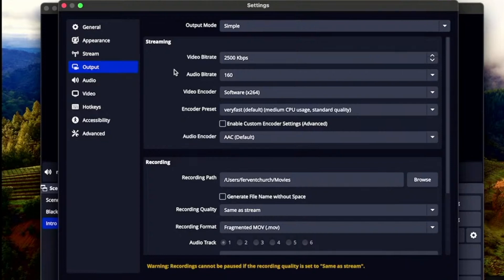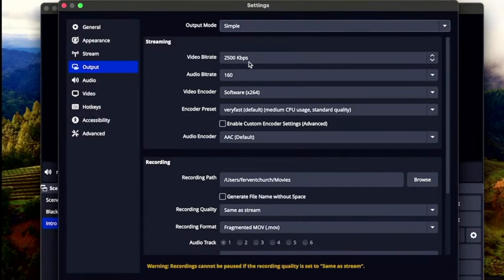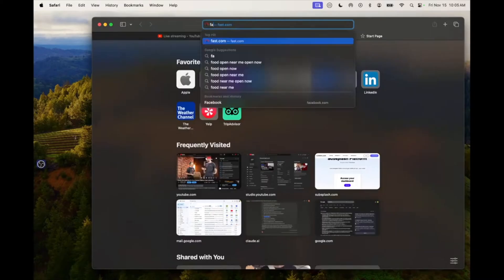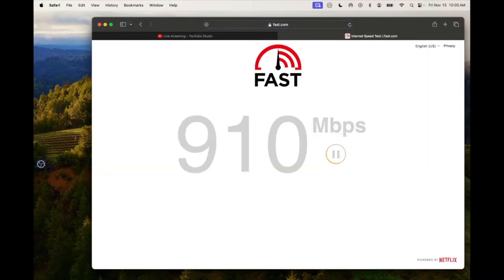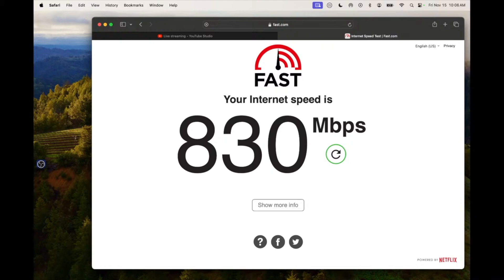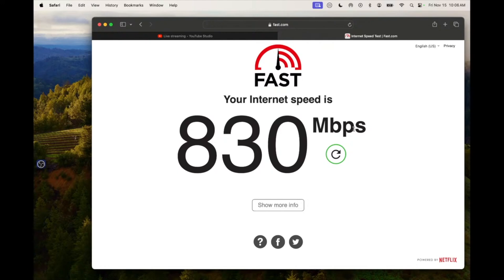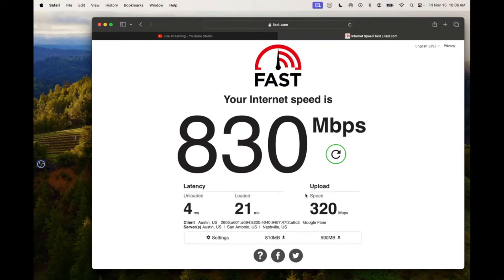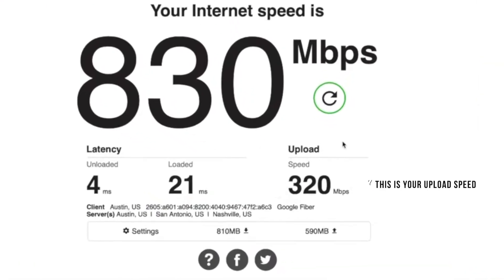OBS Settings for Slow Internet: Stop Your Stream from Crashing!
Struggling with choppy streams or constant crashes in OBS? Learn the exact settings you need for smooth streaming, even with slow internet! Perfect for churches, small businesses, and content creators dealing with limited upload speeds. Stop your stream from crashing with these proven OBS settings!

🔧 What You'll Learn:

How to test your actual upload speed
Calculate the perfect bitrate for your internet
Prevent stream crashes and buffering
Real-world settings for 3-10 Mbps upload speeds
Quick fix for quality issues

⚡ Recommended Bitrates:
3-6 Mbps Upload: 2500 kbps
6-10 Mbps Upload: 4000 kbps
10+ Mbps Upload: 6000 kbps

Works for streaming to:
YouTube Live
Facebook Live
Multi-streaming platforms

🎯 Pro Tip: Your bitrate should never exceed 80% of your upload speed!

Atem Mini Pro Video Switcher